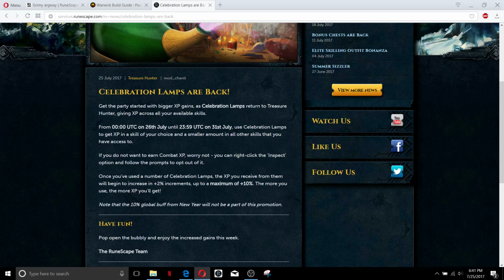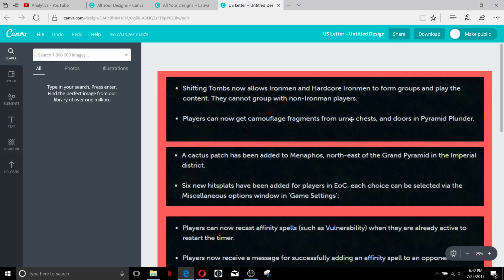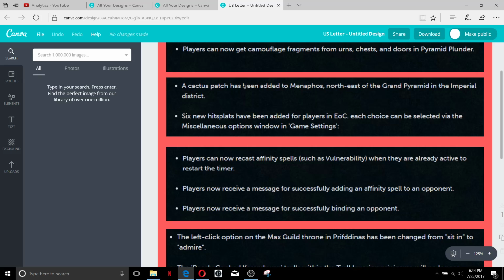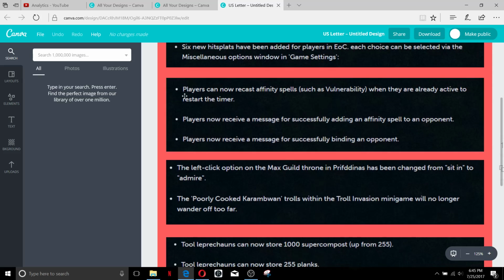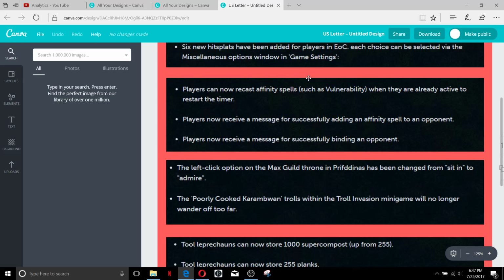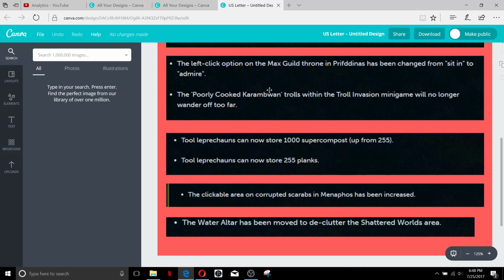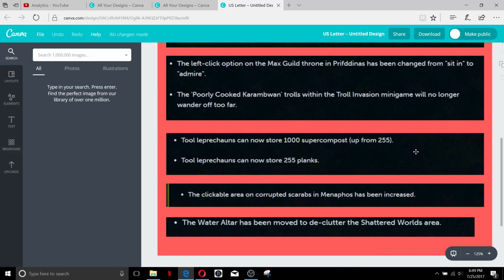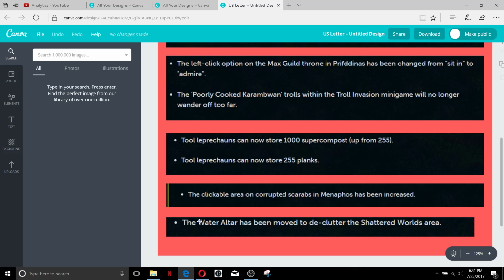Runescape- Combat Changes- Water Altar nerfs- Quality of life update- Patchnotes 24July2017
So this is the patch notes for 24 July 2017 That I felt were worth talking about.

PS. Sorry still in a hotel, going to be having an actual microphone next week but gotta just bear with me this week.